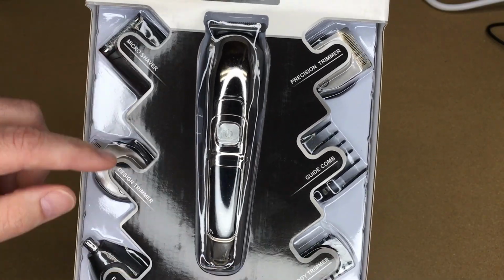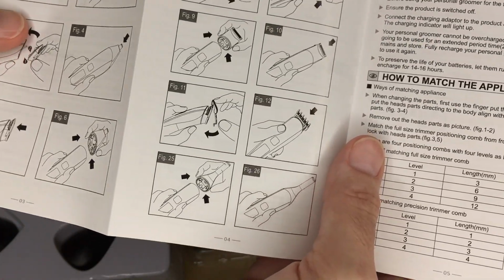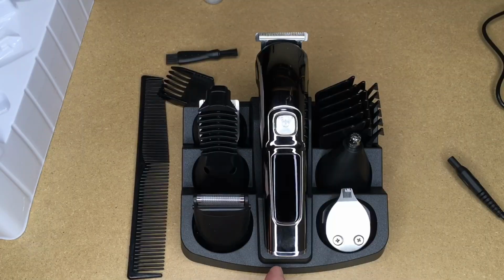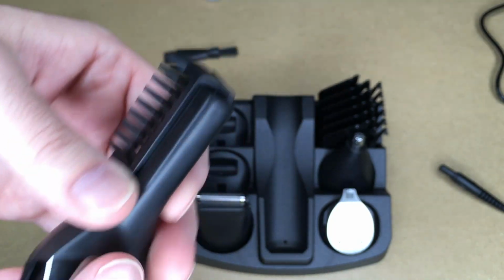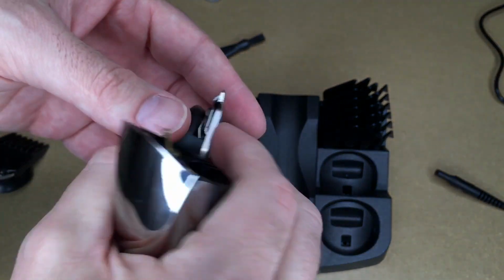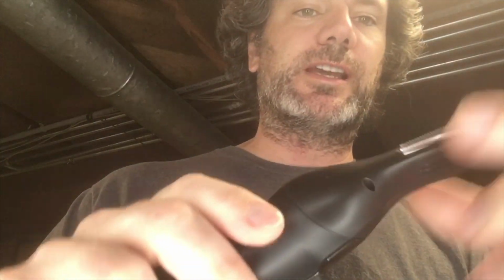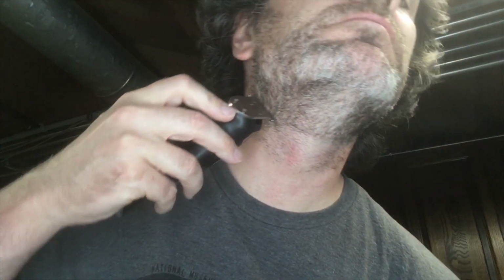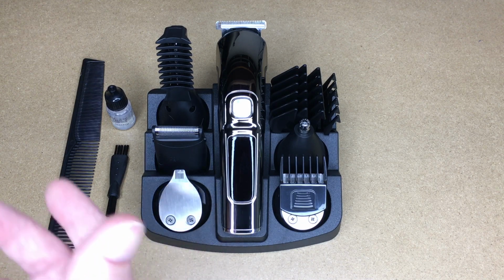11-in-1 USB Rechargeable Cordless Trimmer Kit